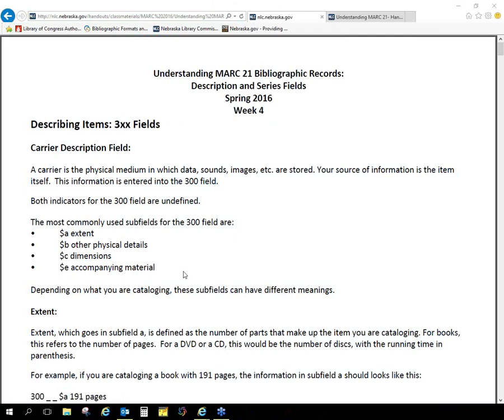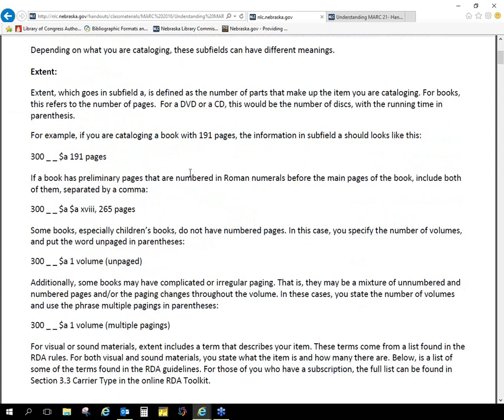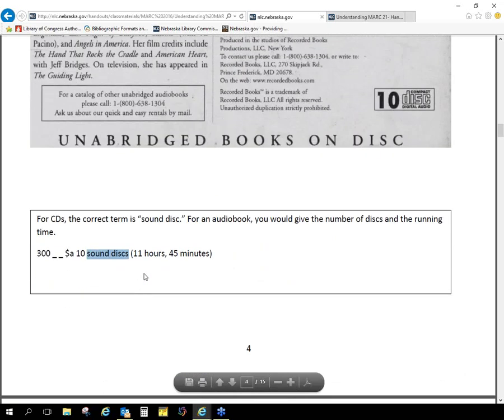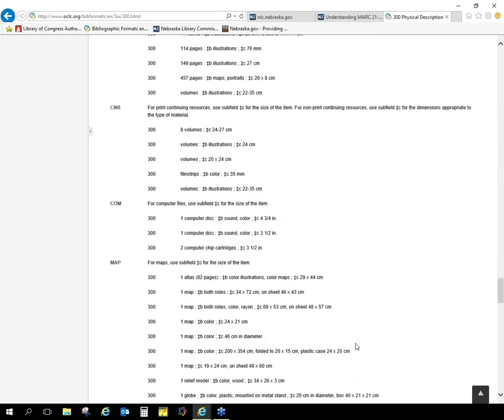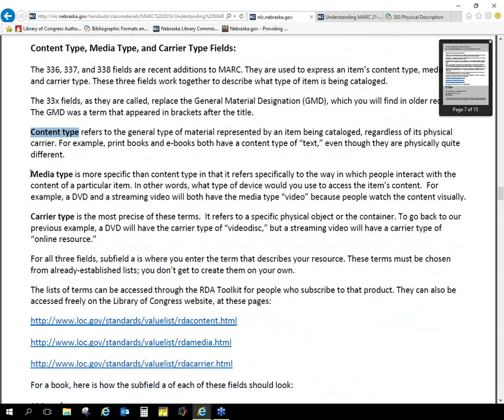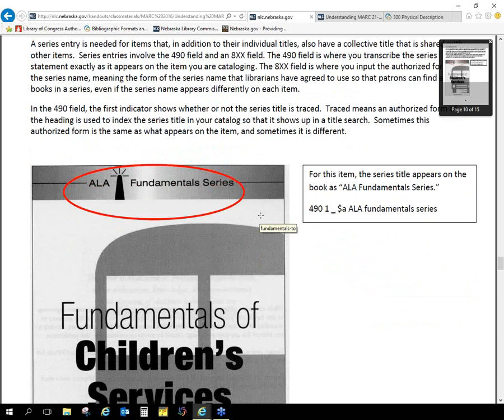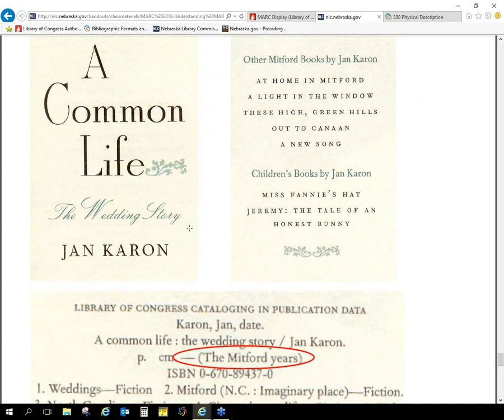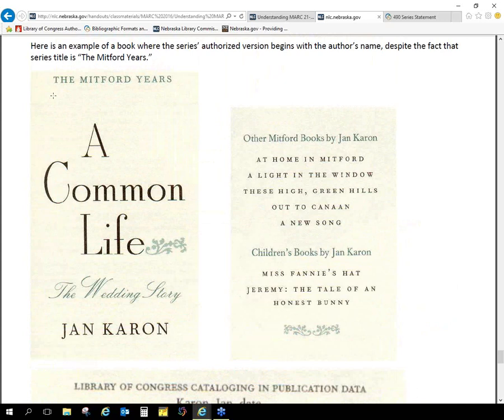April 21, 2016: Understanding MARC 21, Week 4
This week we reviewed the descriptive fields used in MARC, specifically, 300, 336, 337, 338 fields. We also talked about how to record a series in MARC using the 490 and 8xx fields.